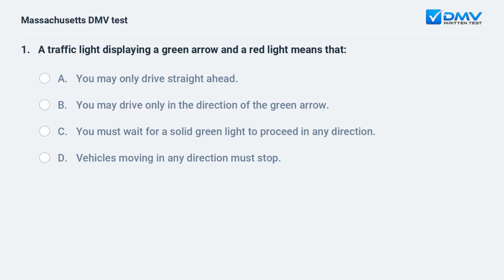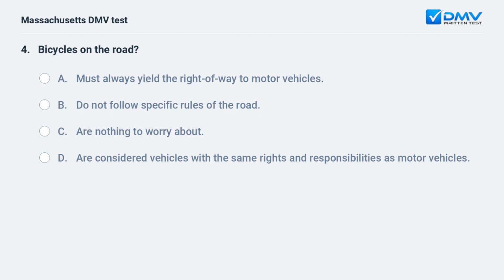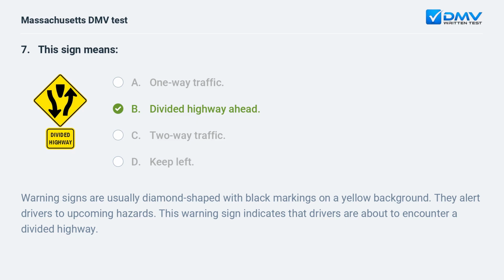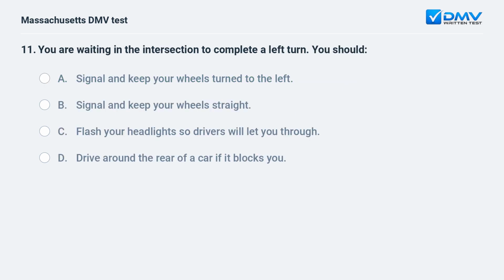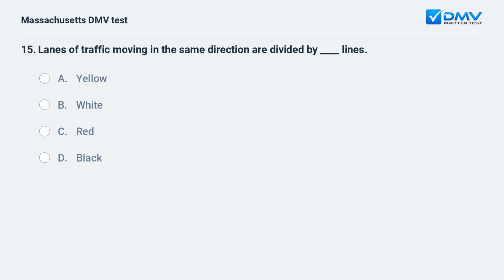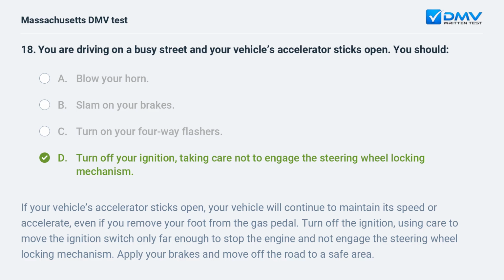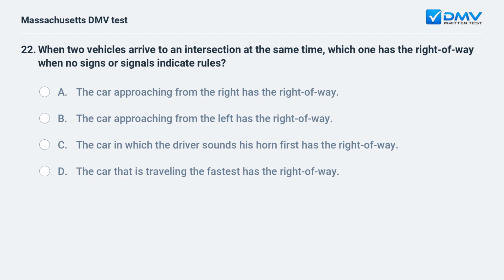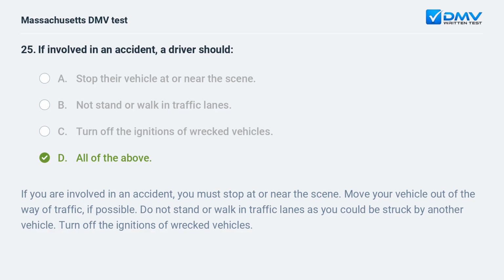2024 Massachusetts DMV Written Test #2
Ace your 2024 Massachusetts DMV Written Test On your First Try. 100% Free. 99% Success Rate. Practice Now! Real Drivers Test Questions & Answers from your local DMV.

Introduction: 00:00
Question 1:  00:06
Question 2:  00:47
Question 3:  01:38
Question 4:  02:28
Question 5:  03:10
Question 6:  03:47
Question 7:  04:42
Question 8:  05:18
Question 9:  06:03
Question 10:  06:37
Question 11:  07:27
Question 12:  08:11
Question 13:  08:50
Question 14:  09:22
Question 15:  09:52
Question 16:  10:33
Question 17:  11:22
Question 18:  11:59
Question 19:  12:55
Question 20:  13:25
Question 21:  13:59
Question 22:  14:32
Question 23:  15:19
Question 24:  16:08
Question 25:  16:50